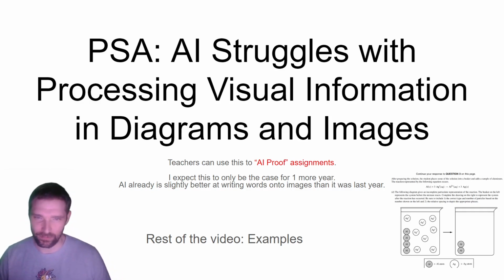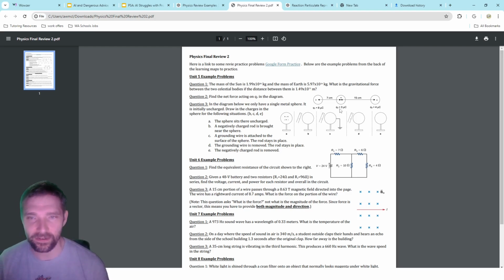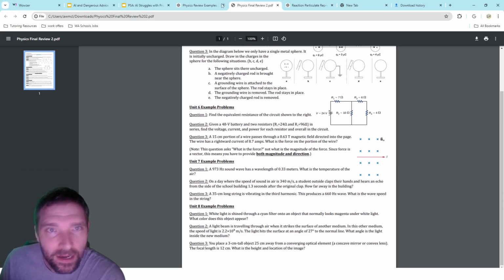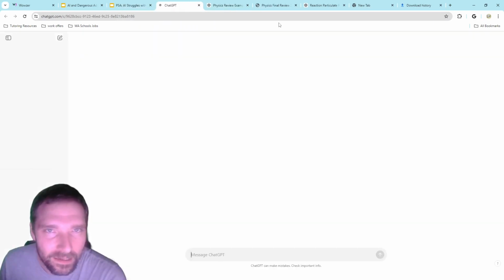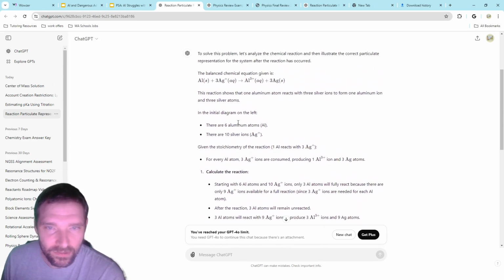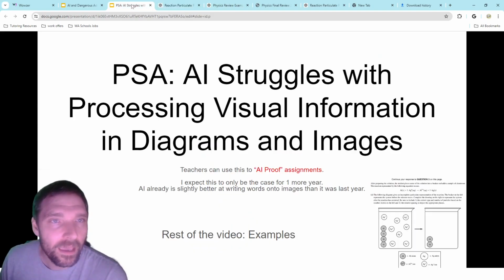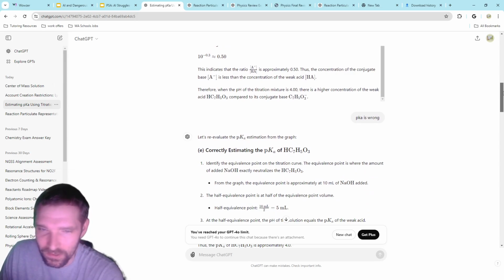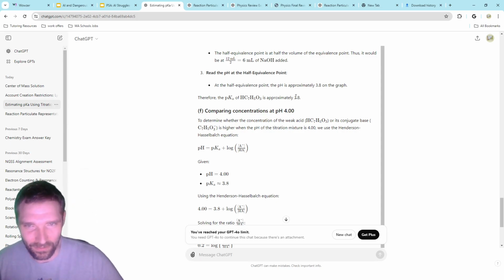AI Proofing Assignments with Visual Information and Diagrams -Teacher Tutorial(Temporary)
🌟 Teacher Tutorial: AI Proofing Assignments with Visual Information and Diagrams 🌟

Hey educators! Whether you're teaching a regular class or an AI focused one, this tutorial has you covered! Everyone seems to think AI can do more it currently can. I don't see how it aced any of the AP exams with how it struggles here without disqualifying those questions.

Let's revolutionize education together! 🚀 Drop your thoughts and questions below!

Timestamps: